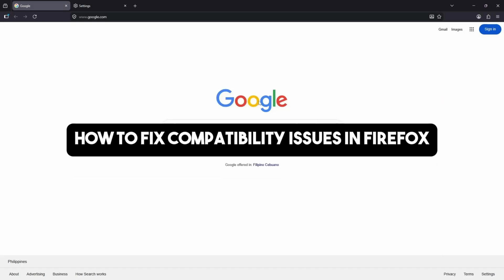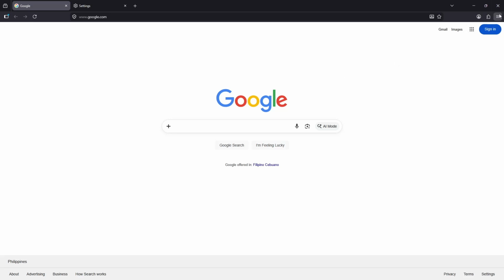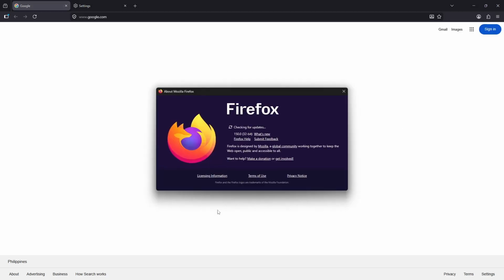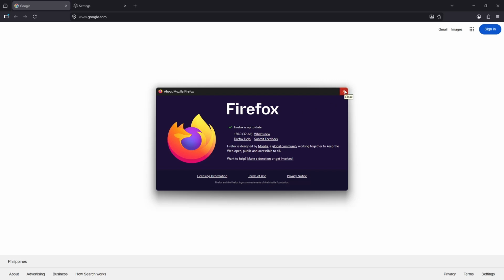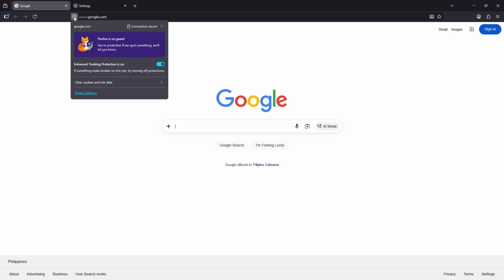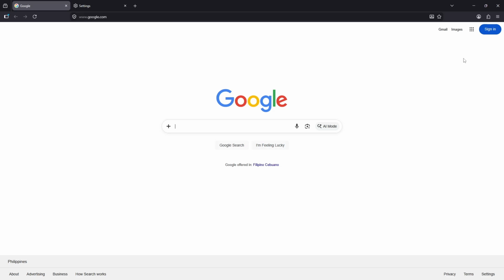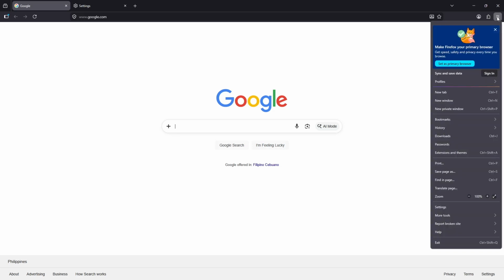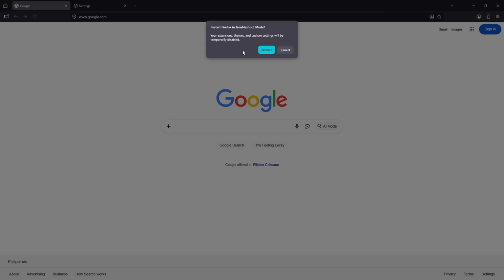How to Fix Compatibility Issues in Firefox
Are some websites not displaying correctly or acting "broken" in Firefox? Compatibility issues can often stem from outdated software, over-aggressive tracking protections, or conflicting browser extensions. In this DelftStack tutorial, we'll guide you through quick and effective ways to troubleshoot these issues and get your browsing experience back to normal.

🔹 What You'll Learn in This Video:

✅ Checking for Updates: How to ensure you are running the latest version of Firefox to avoid known compatibility bugs.
✅ Toggling Tracking Protection: Learn how to use the "Enhanced Tracking Protection" shield to see if security settings are blocking site content.
✅ Using Troubleshoot Mode: A step-by-step guide to restarting Firefox in Troubleshoot Mode to disable extensions and themes that might be causing conflicts.
✅ Resolution Strategies: Best practices for identifying the root cause of site-specific errors.

📌 Timestamps

⏱ 00:00 - Introduction
⏱ 00:05 - Method 1: Check for Firefox Updates
⏱ 00:33 - Method 2: Disabling Enhanced Tracking Protection
⏱ 00:56 - Method 3: Launching Firefox in Troubleshoot Mode
⏱ 01:28 - Summary and Conclusion

Compatibility issues can prevent you from using essential web features, forms, or media players. This tutorial provides clear, non-technical steps to help you isolate and resolve these issues yourself, saving you time and frustration.